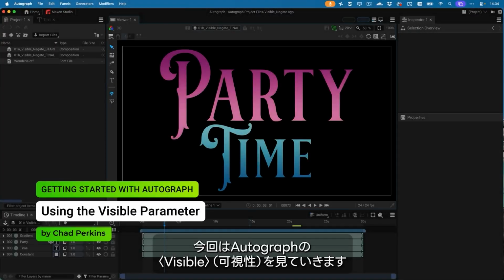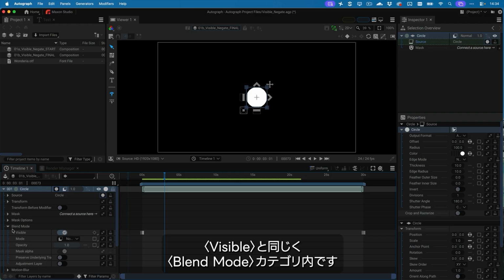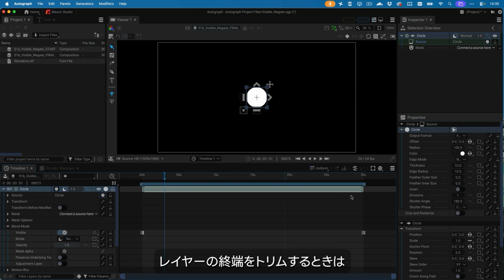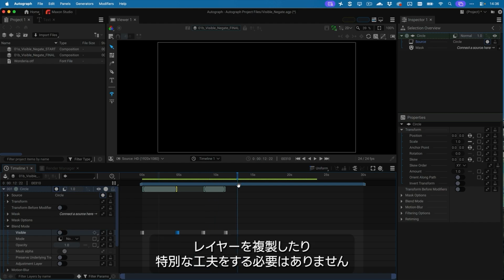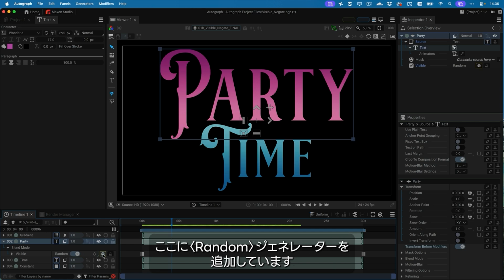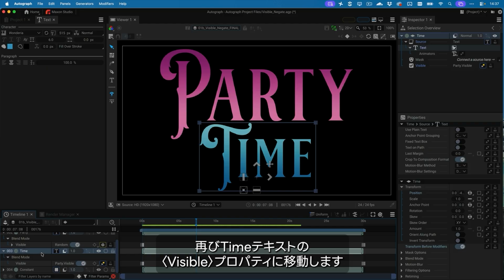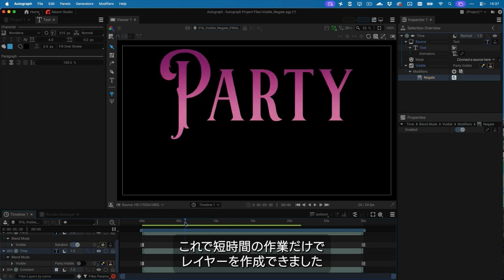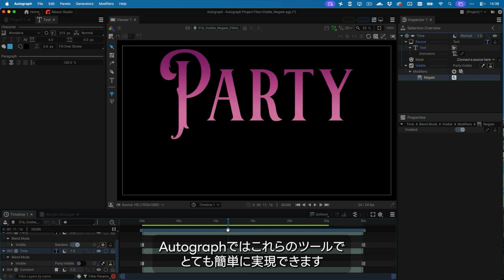#20 Autographの可視性と不透明度の違い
Autograph入門 Part 20 - Visibleパラメータの使い方。Autographには、表示制御に関するユニークな仕組みがあります。標準的なOpacityパラメータに加えて、各レイヤーにはVisibleプロパティがあり、レイヤーの表示／非表示を切り替えることができます。そして、このチュートリアルで紹介するように、この強力な属性を使うことで、通常では難しいさまざまな表現や制御を実現できます。